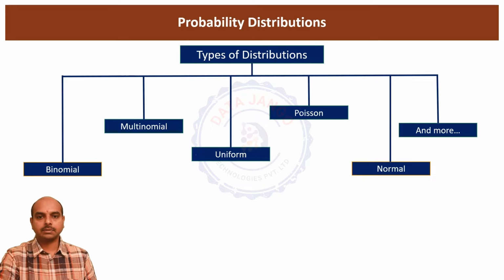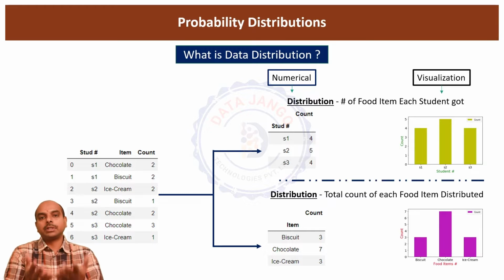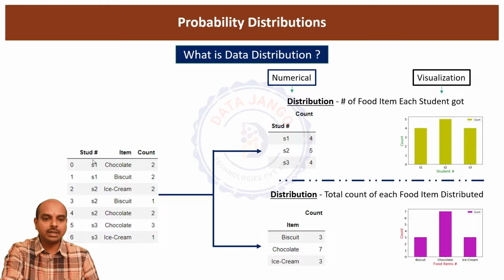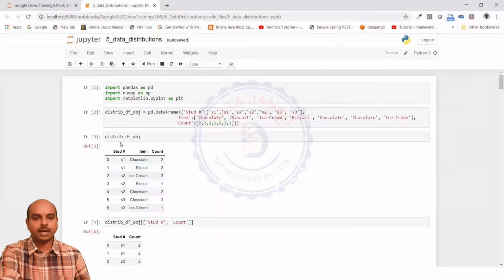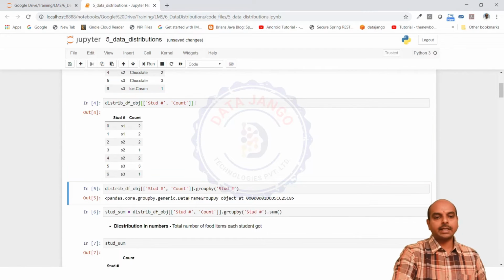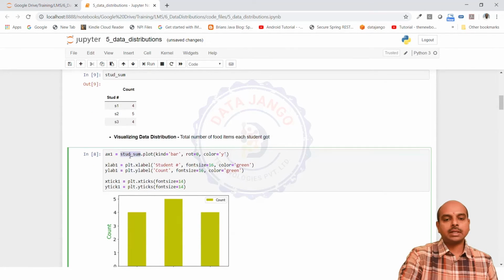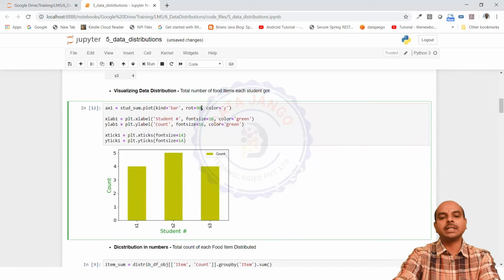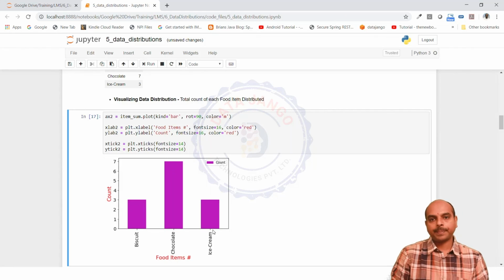6 1 Data Distribution Random Variables Part 1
Data Distribution Random Variables Part 1